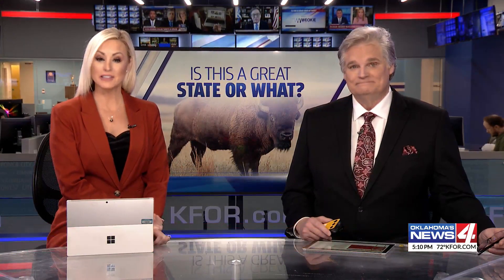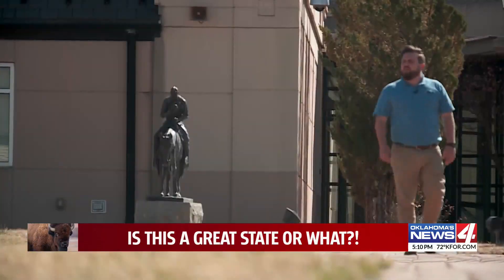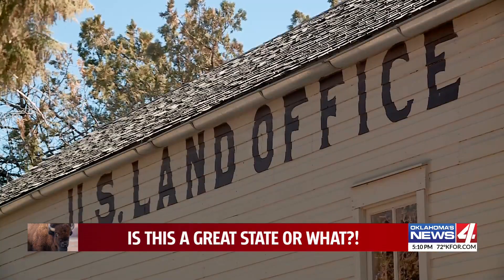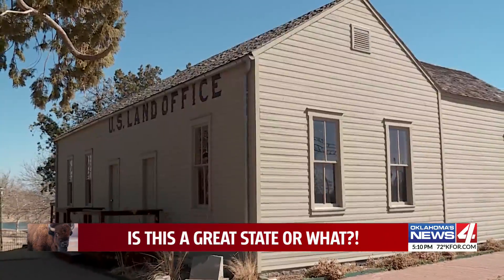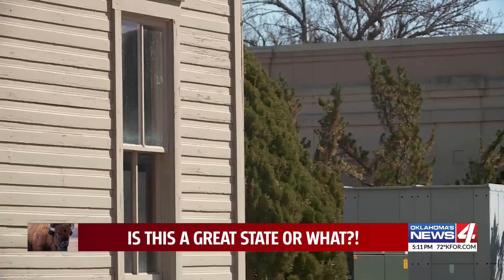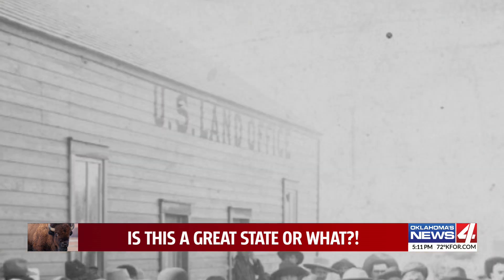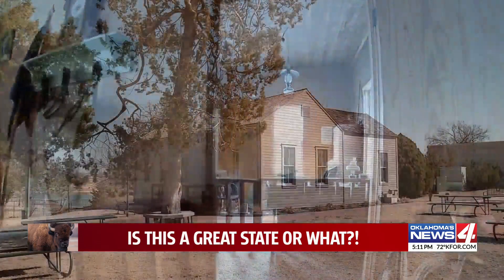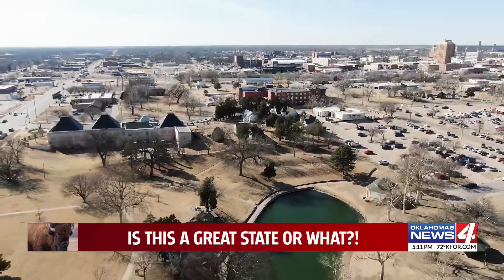The last land office in Oklahoma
Enid holds a lot of history, including a U.S. land office lost then found again decades later.